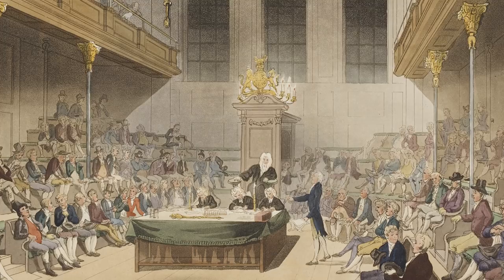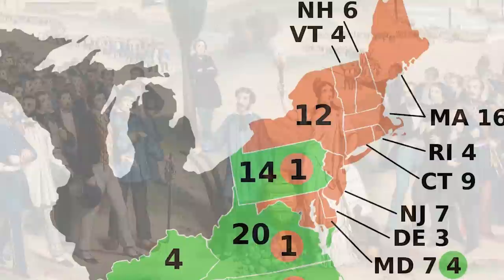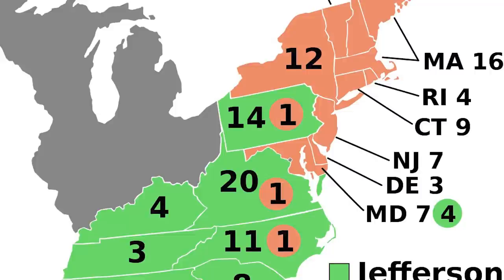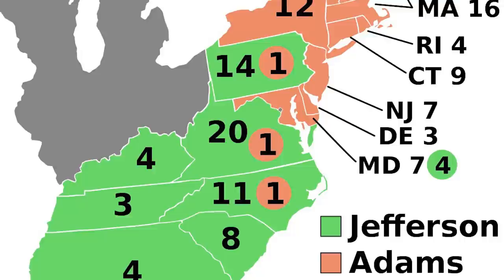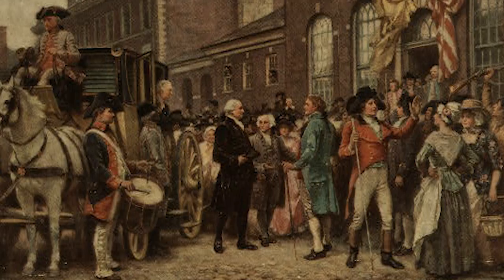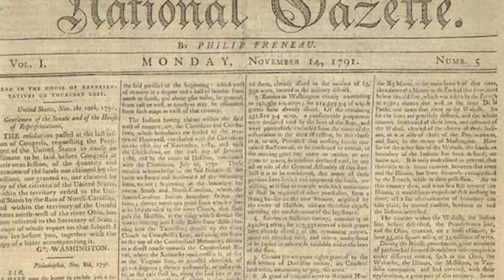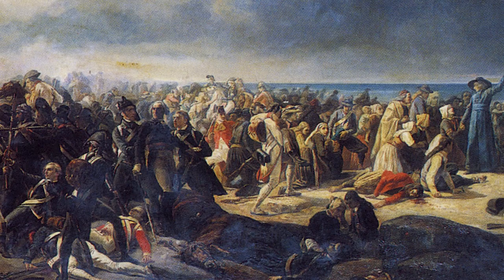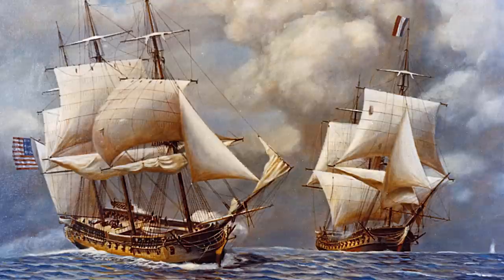John Adams and the Presidential Election of 1796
The election of 1796 was America’s first contested presidential election. With George Washington’s retirement, the electorate split into two camps. Under the original rules of the Constitution, the top vote getter, John Adams, a Federalist, was declared President and the second highest, Thomas Jefferson, a Democratic-Republican, was named Vice President.

Tom Hand, creator and publisher of Americana Corner, explores how John Adams was able to govern while his Vice President sought to undermine his administration, and why it still matters today.

Photo Credits:
Library of Congress
Metropolitan Museum of Art